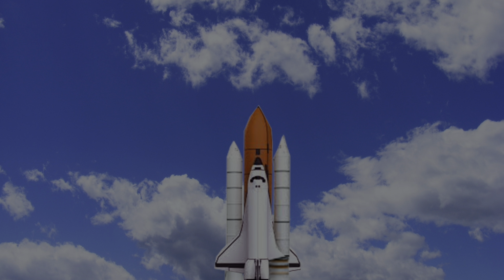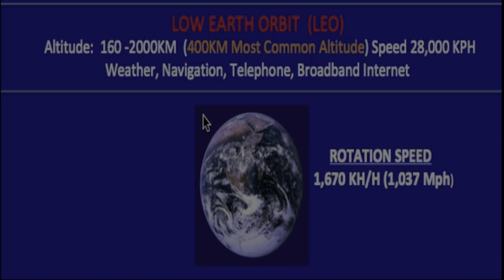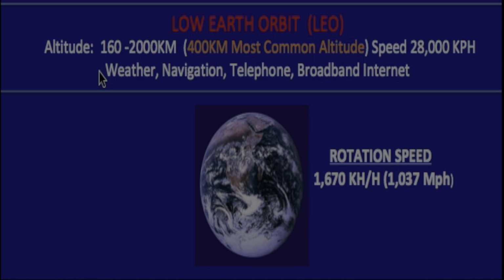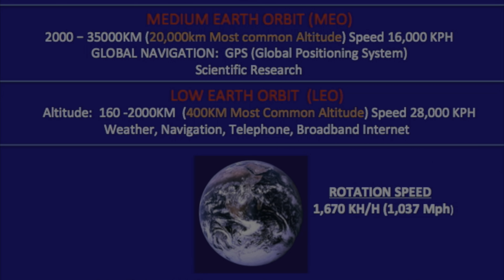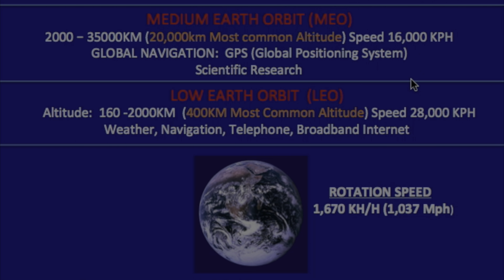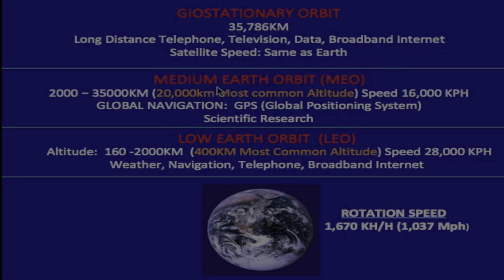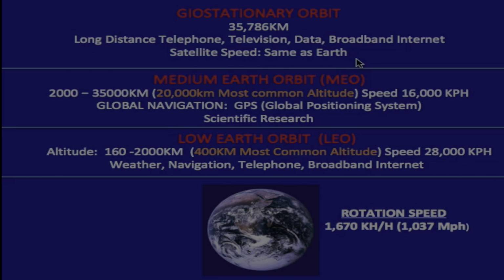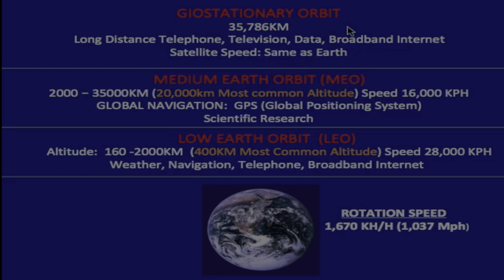The Moon vs Man-Made Satellites: The Shocking Differences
Learn about "what is satellite" in this simple explanation of how they function. We cover "how satellite works" and the differences between natural and artificial versions. This video also touches on "low earth orbit", "geostationary satellite" and other concepts related to "space education".

00:00 - Introduction
The role of satellites in global connectivity.

01:10 - What Are LEO Satellites?
Overview of Low Earth Orbit satellites and their unique features.

02:45 - How Satellites Communicate
Signal transmission, ground stations, and coverage.

04:15 - Inside Satellite Technology
Key components and engineering marvels.

05:40 - Challenges Satellites Face
Orbital debris, latency, and signal interference.

07:10 - Satellites and Everyday Life
Their impact on navigation, internet, and communication.

08:30 - The Future of Satellites
Innovations in LEO satellites and space exploration.

09:45 - Conclusion
Why satellites are vital for our connected world.
In this video we discuss **communication satellites** and their role in global connectivity. I will also cover different satellite orbits, including **geostationary satellite** and **low earth orbit**. Get ready to learn about **spacecraft** and **what is satellite**!.
This video explains the fundamental differences between natural and artificial satellites, using the Moon and man-made satellites as primary examples. The content covers specific details about **satellite** altitudes and orbital mechanics, including the fact that the **Moon** takes 27.3 days to orbit Earth, and artificial satellites must be at least 160 km above Earth's surface.